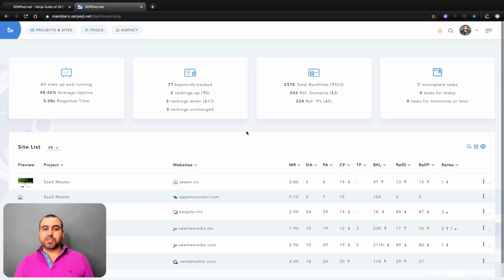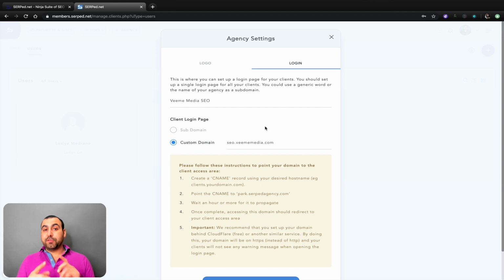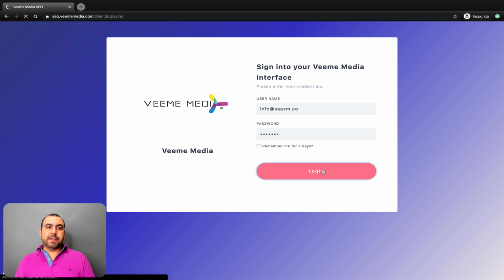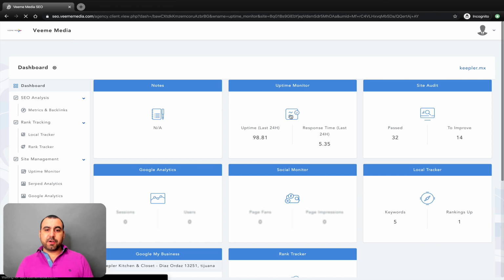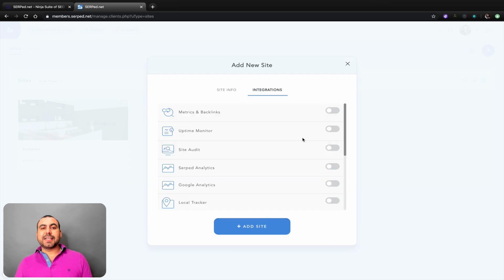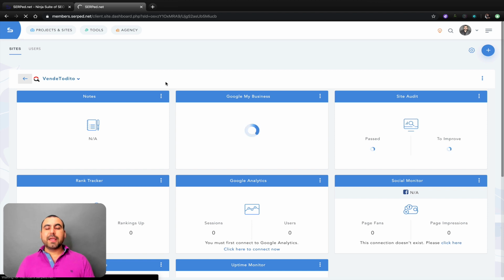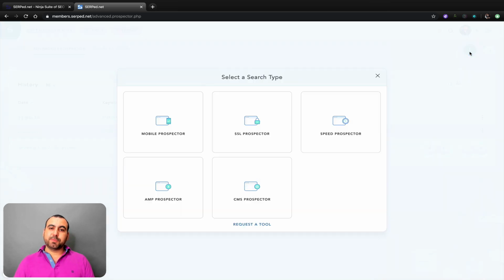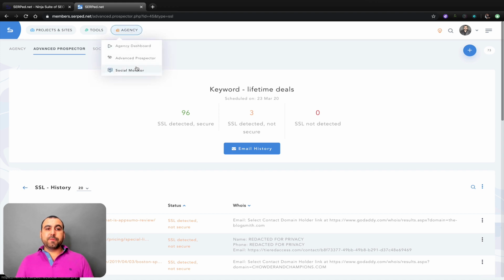SERPED White Label Agency Add On - The Best Way To Manage Your SEO Clients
Serped Whitelabel Agency Addon module

100's SEO agencies have found a better way to manage their clients with SERPed Agency.
With our special "SERPed Agency" add-on, you can:

Manage all your SEO clients in one place
Track all your SEO campaigns in real-time
Create beautiful white-label client dashboards
Schedule comprehensive white-label SEO reports
Find more leads and grow your client list
Check social performance (Facebook, Twitter and more)
Connect to your favorite tools and platforms
The "SERPed Agency" add-on is available to all plans and unlocks access to all these features!

Simplified SEO client management

Manage all your SEO clients and monitor all campaigns from one interface.

The Agency add-on allows you to create detailed dashboards for your client projects with a drag-and-drop interface. Dashboards are white-label and customizable to match your brand.

They save you the time of manually preparing, sending reports, and constantly communicating with your clients about their progress.

Client dashboards are a great way of strengthening your client relationships by being transparent and letting clients track their project’s performance at any time.

The Agency add-on is comprehensive, easy-to-use and switching between accounts is seamless, making it a perfect solution for multiple project management.

Empower your clients with on-demand data
Help your clients make the most of their time by not burdening their already busy schedule with unnecessary meetings. Use our intuitive dashboard to empower them with real-time data available on-demand. Show exactly what they want and need to see, when they want to see it. Less work for you, more value for them.

Automated, white-label SEO reports for your clients
Impress your clients with detailed, automatically generated SEO reports. Reports can be scheduled and emailed at the frequency of your choice. Those reports are white-label and fully customizable.

Our robust and easy-to-use report builder generates and schedules reports with the project data you want including keywords, metrics, backlinks, rankings and much more.

In today's overcrowded SEO services market lead generation and client acquisition can be very hard.

With our lead generation and client acquisition tools you can differentiate yourself and reach new potential clients.

SERPed comes with 4 powerful and effective client acquisition tools that help you grow your business.

Track social performance (Coming soon!)
Don't waste time switching between tools and accounts. Save hours of work by connecting all your client's accounts to Social Monitor for easy centralized management and reporting.

Social Monitor connects to Facebook, Twitter, Instagram, YouTube, LinkedIn and Pinterest and generates beautiful and meaningful social media performance reports for your clients.

Connect SERPed to your existing tools and platforms
Rather than change the way you work we want to be part of it! That's why we strive to make it easy for you to connect SERPed to all the tools you are already using.

You can create as many client dashboards and client accounts as you want, which means all your clients can have access to their own white-label dashboard.